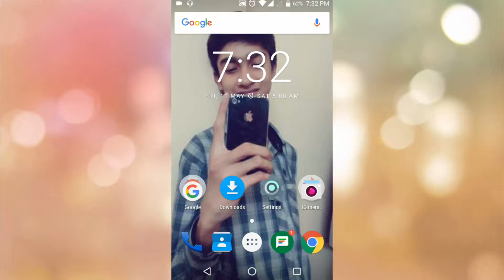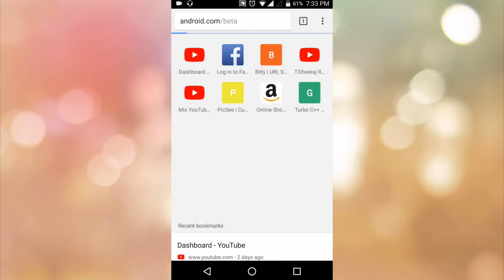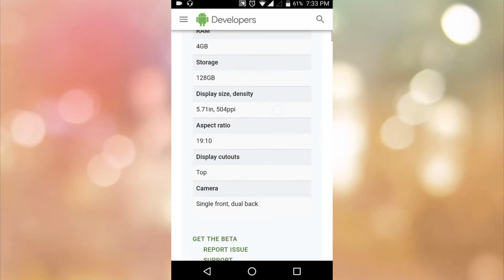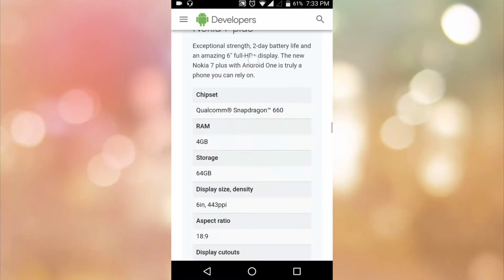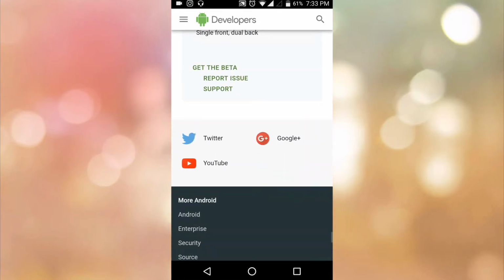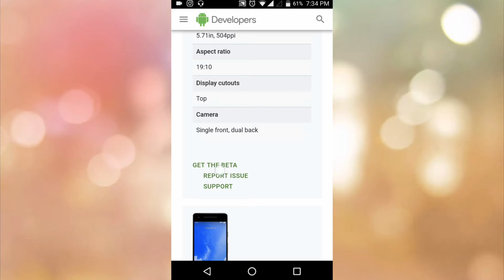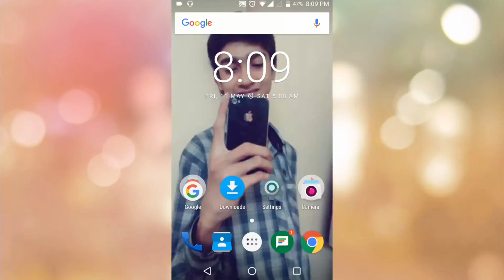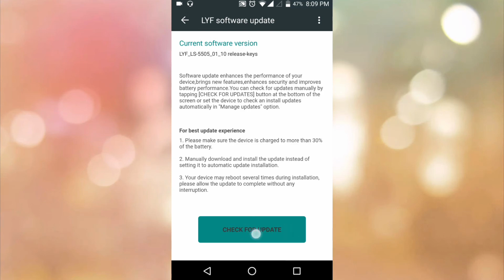How to Install Android P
Hi Friends my name is T.Dheeraj Reddy and today I will show you How to download Android P in your Smartphones